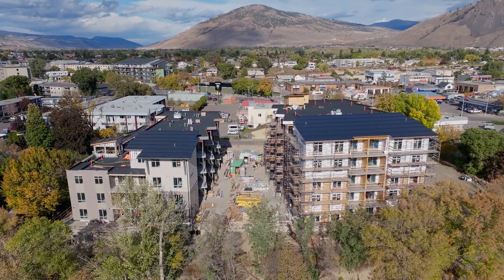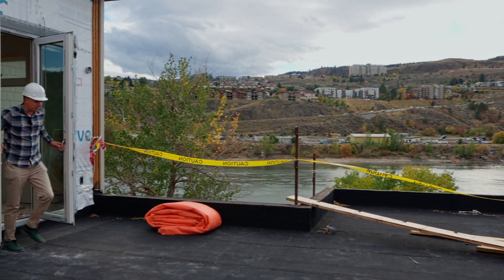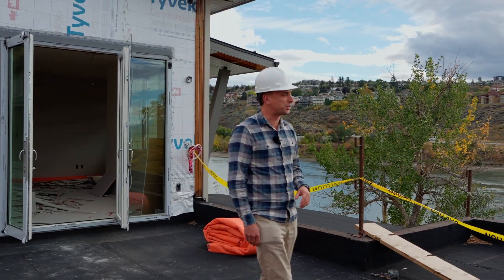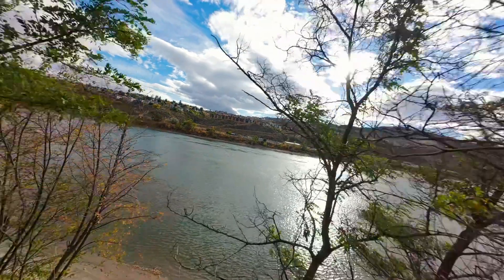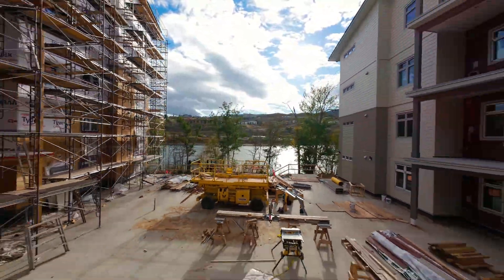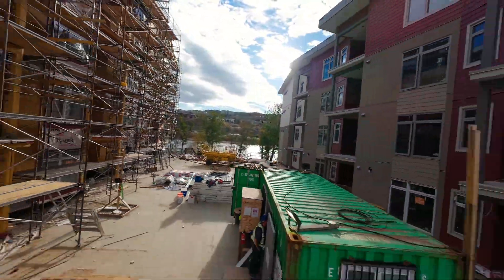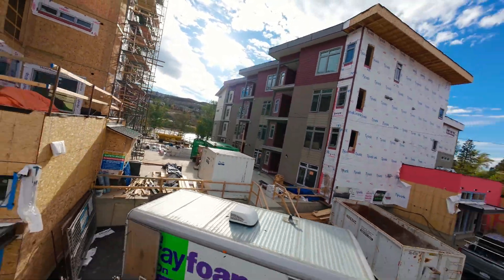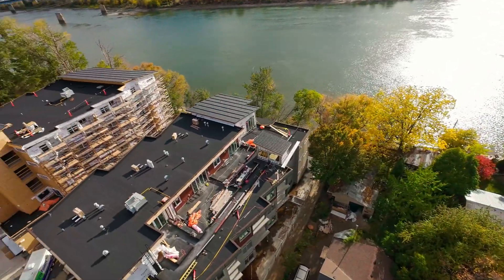NOW SELLING: Thompson Landing on Royal Avenue, Kamloops BC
Thompson Landing on Royal Avenue is a brand new condo development with apartments for sale, starting in the mid $300,000s. This is an ideal opportunity for first time home buyers, retirees or as an investment!

Built by Arpa Investments, Thompson Landing features 64 riverfront units with a mix of studio, one and two bedroom condos that include underground parking and common bike storage. With close proximity to Tranquille Road, this is an ideal location for walkability with retail, restaurants, parks and trails only a stone's throw away.

Learn more about this development and ask us about our latest offers (such as low deposit structures) by visiting our